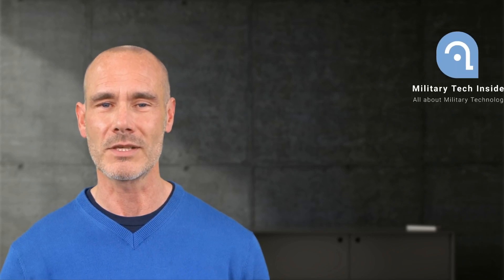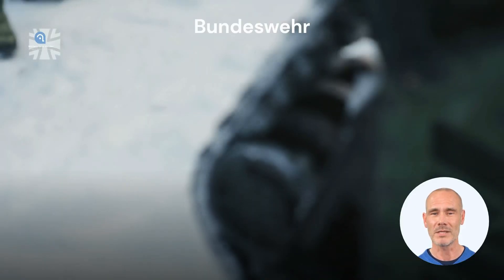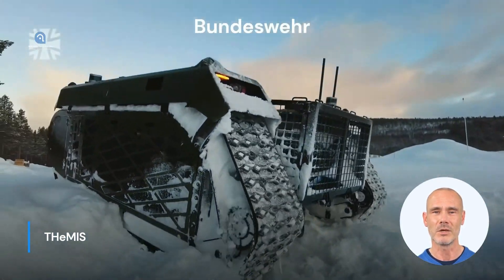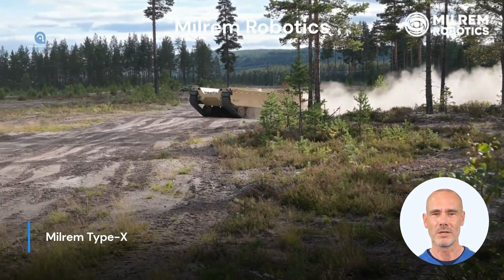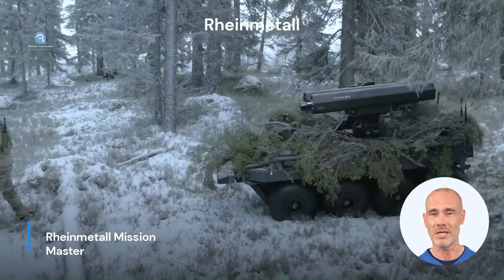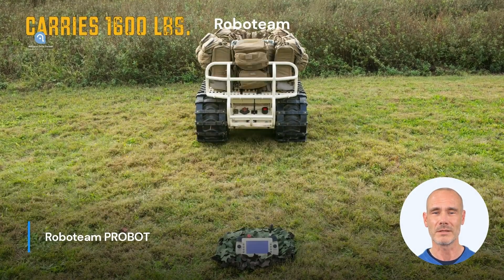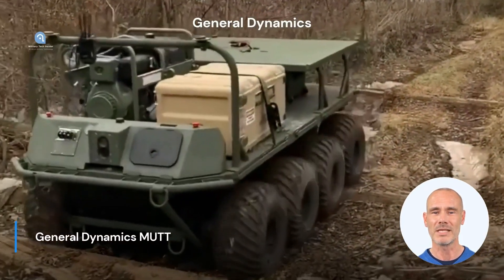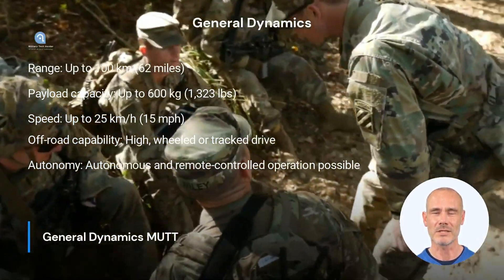Top 5 UGVs: The Most Impressive Unmanned Ground Vehicles in the World! | Military Tech Insider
🌍 Discover the most impressive unmanned ground vehicles (UGVs) in the world with our Top 5 UGVs list! 🤖🎖️

Dive into the fascinating world of military technology as we unveil the cutting-edge UGVs from leading companies like Milrem Robotics, Rheinmetall, and General Dynamics. 🛡️🌟

Learn about their capabilities, features, and how they're revolutionizing both military and civilian sectors. 💪🚀